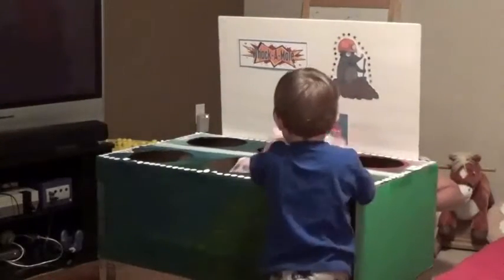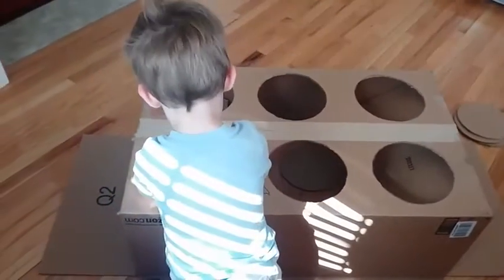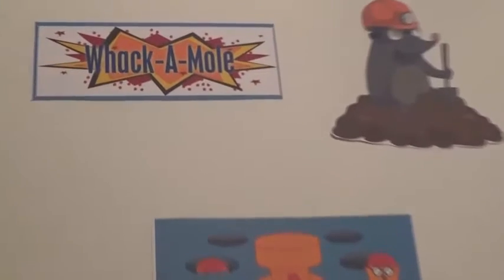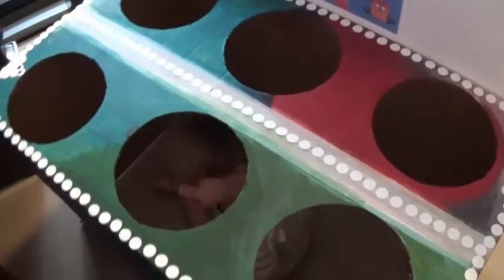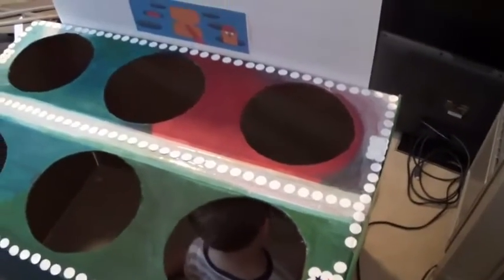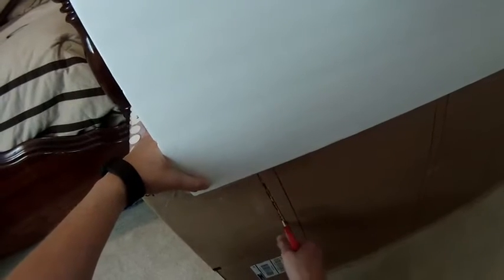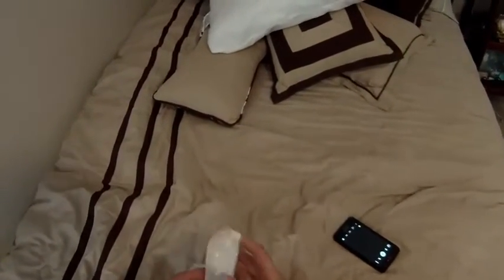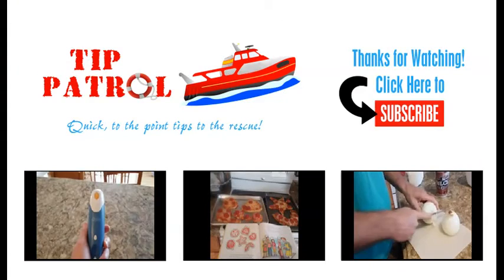How to Make Your Own Whack a Mole Game!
Make a Human Whack a Mole Game or one with personalized sock puppets...a great rainy day activity for all ages!